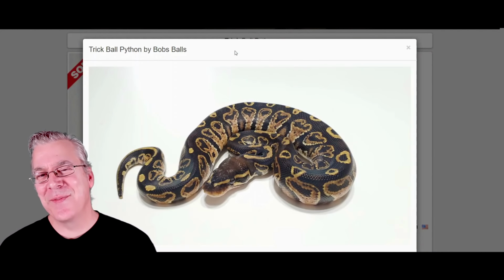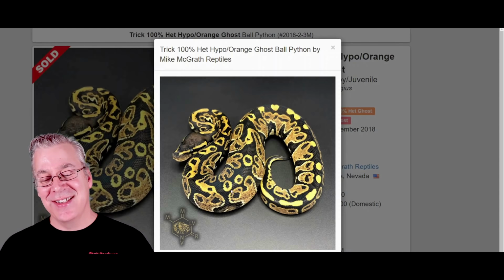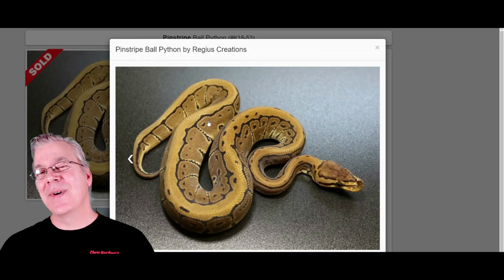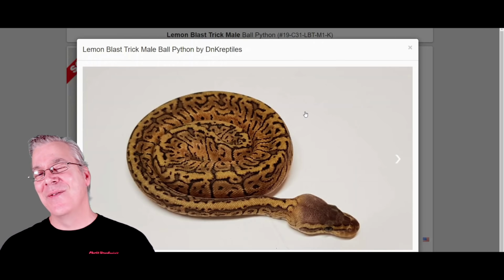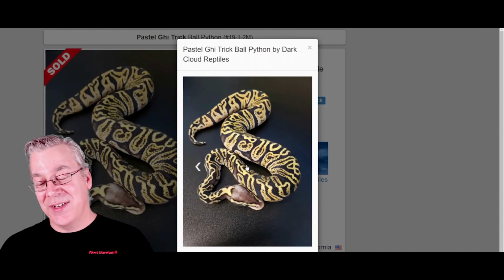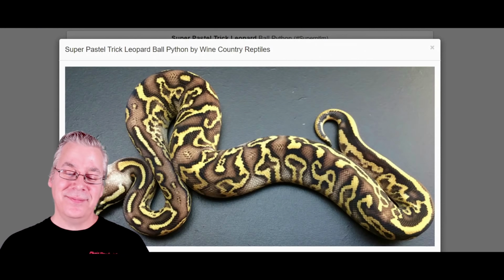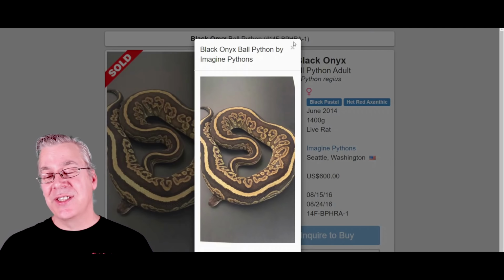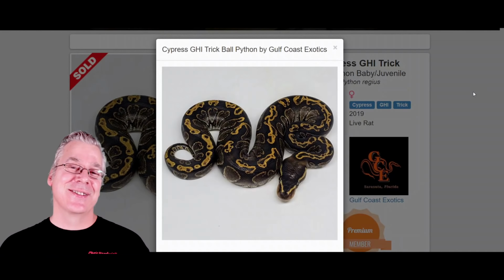The Potential of the 'Trick' Ball Python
In this video I'll show you the amazing potential of the 'Trick' ball python.

Here's the tripod I use:

This is the SD card for the camera:

This is my studio lighting:

Here are my batteries for my studio lights:

Here's the bag I use for my camera gear: